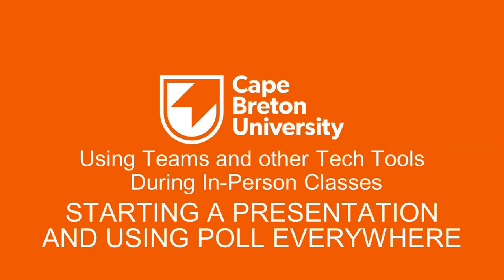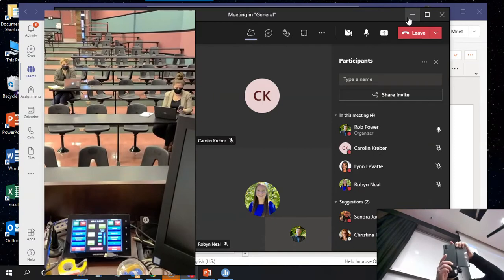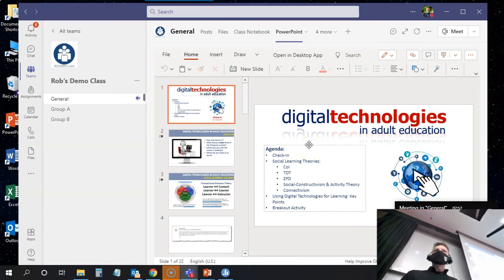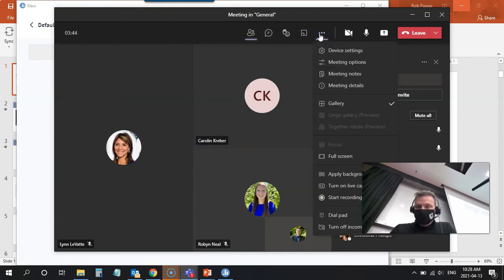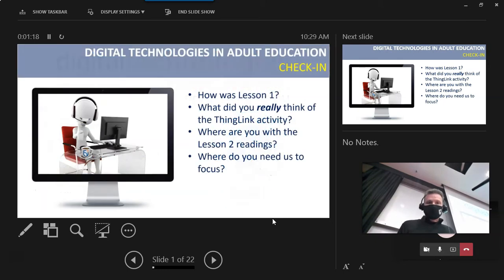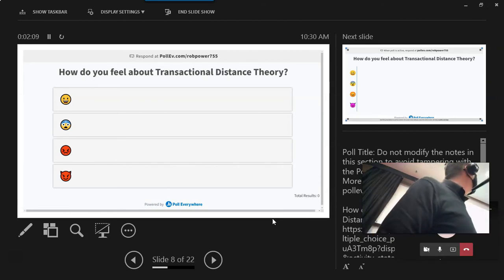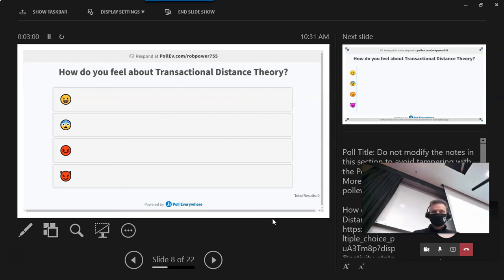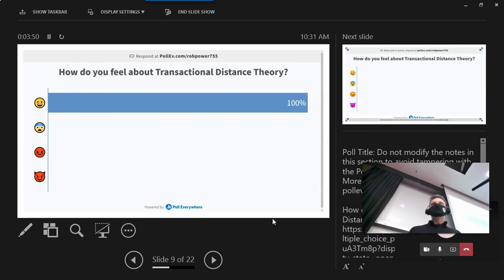Using Teams and Other Tech Tools - Starting a Presentation and Using Poll Everywhere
From a demonstration on techniques to use digital tools to facilitate socially-distanced in-person classes. In this video, Rob demonstrates how to use Microsoft Teams, PowerPoint, and Poll Everywhere during an in-person class.